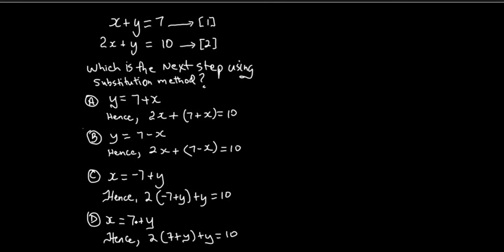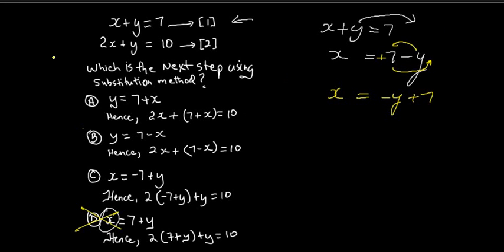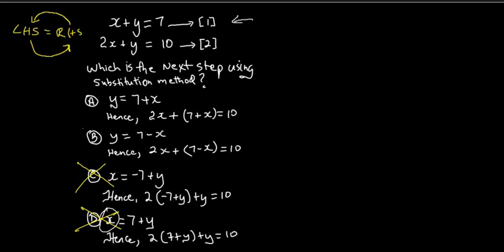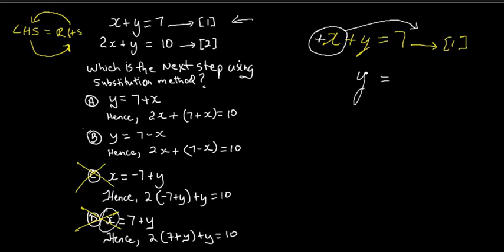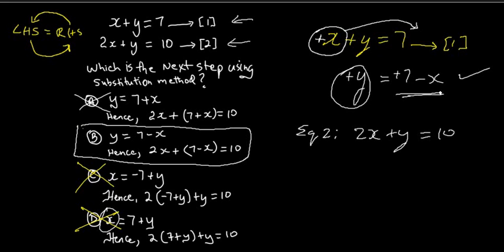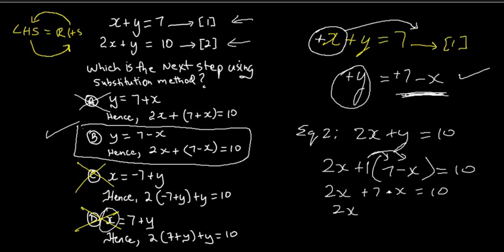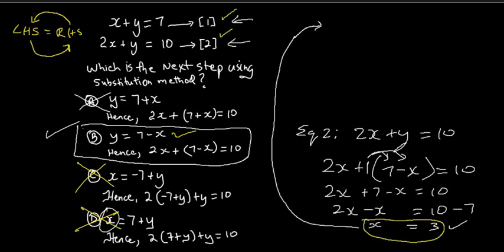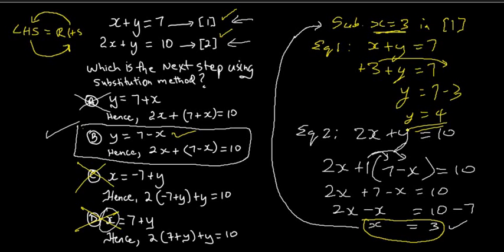Multiple Choice - Simultaneous Equation | Substitution method